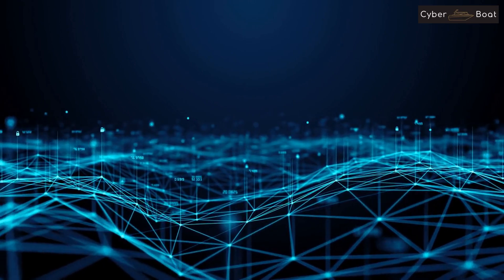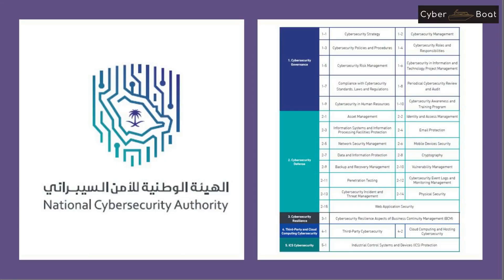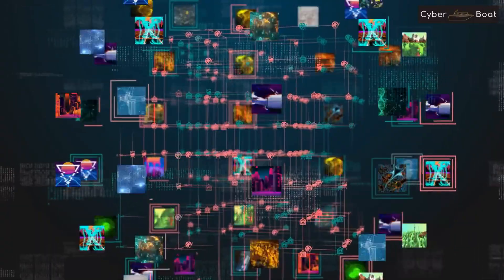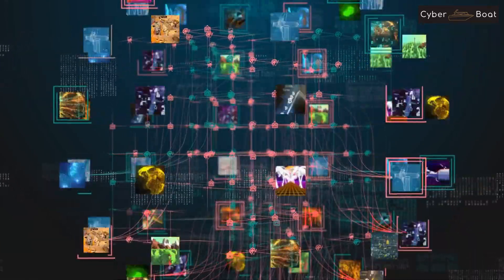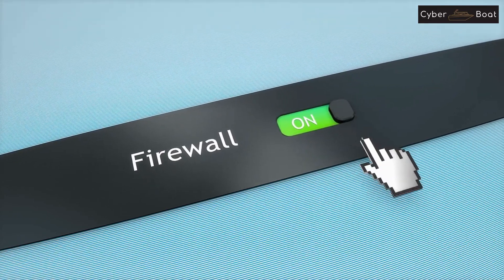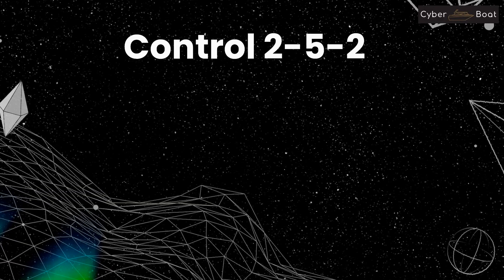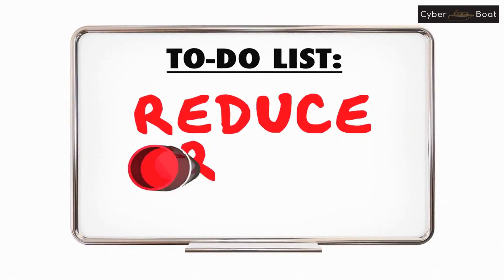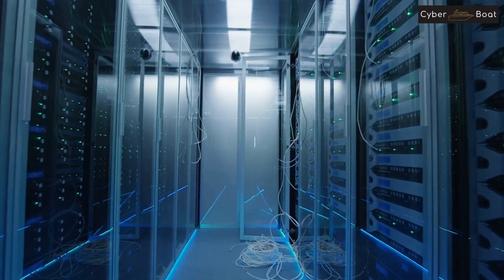2-5 Networks Security Management P1 إدارة أمن الشبكات الجزء ألأول